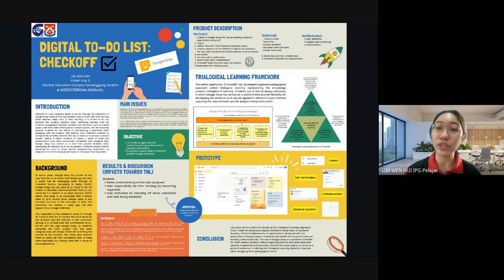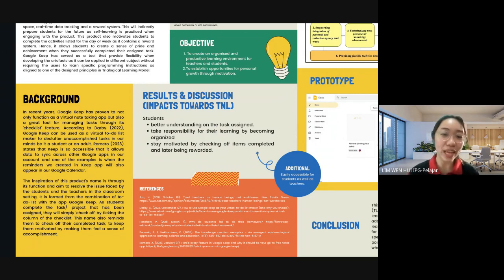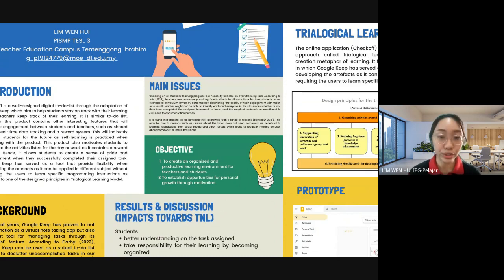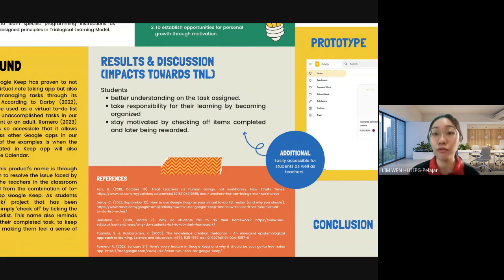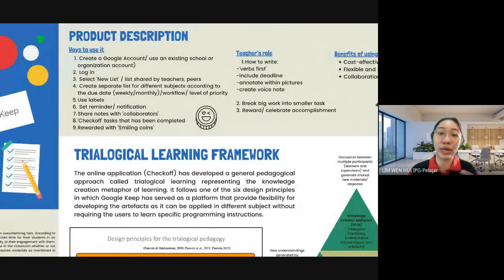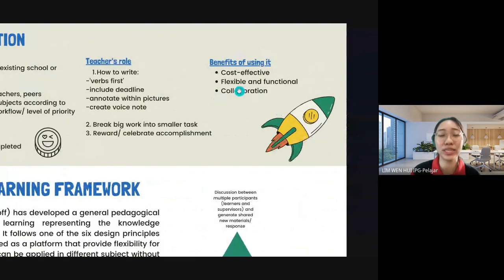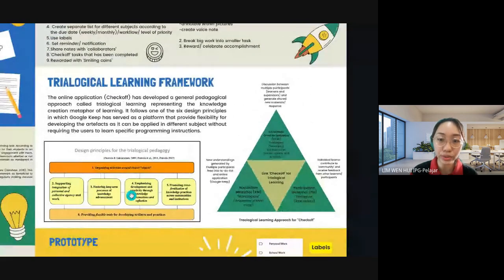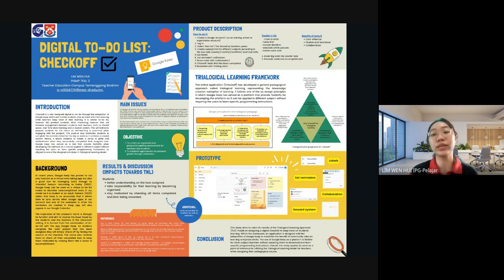Lim Wen Hui_TESL3_Task 2_Presentation_Digital To-Do List: Checkoff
Hey guys, I am Wen Hui from TESL 3. 🙋🏻‍♀️

Checkoff’ is a digital innovation product that I’ve designed through the adaptation of Google Keep which aim to help students stay on track with their learning while teachers keep track of their learning.